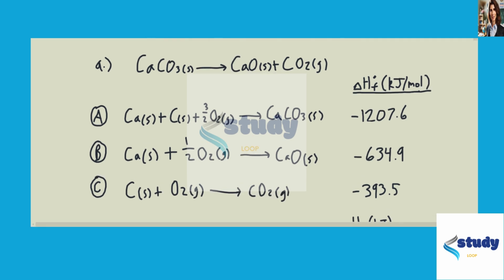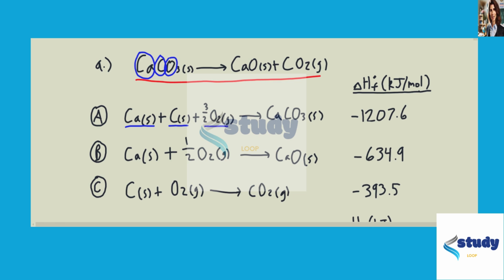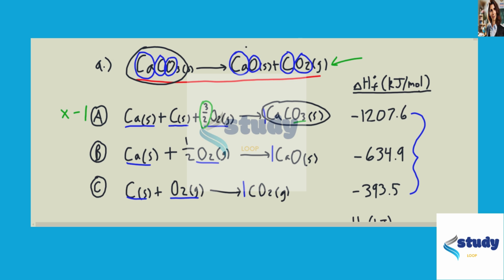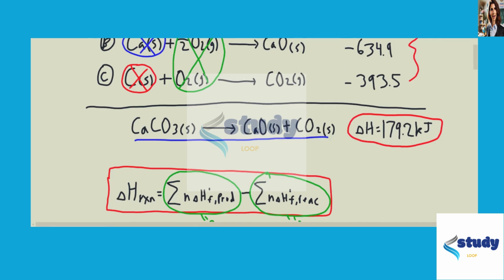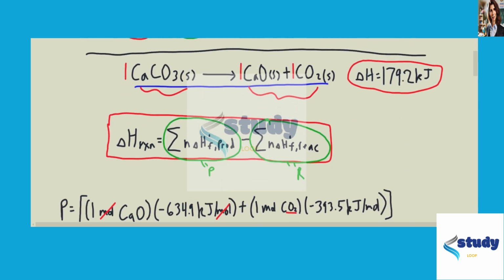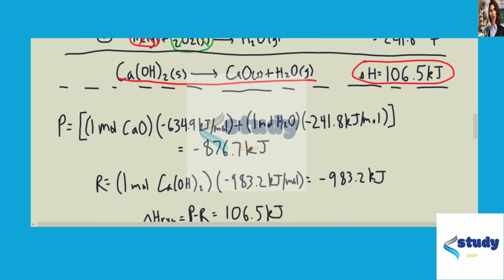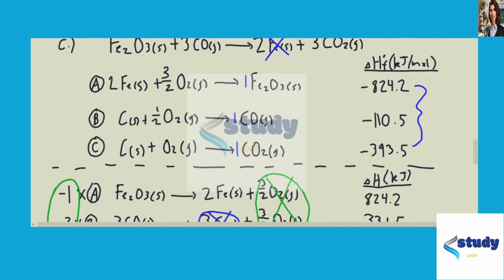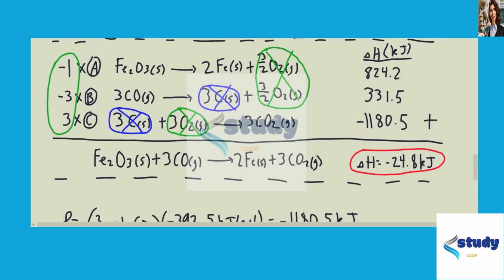Use tabulated heats of formation (Table B.1) to determine the standard heats of the following reacti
Use tabulated heats of formation (Table B.1) to determine the standard heats of the following reactions in , letting the stoichiometric coefficient of the first reactant in each reaction equal one. (a) Nitrogen + oxygen react to form nitrogen dioxide ( ). (b) Gaseous -butane oxygen react to form carbon monoxide liquid water. (c) Liquid -heptane oxygen react to form carbon dioxide water vapor. After doing the calculation, write the stoichiometric equations for the formation of the reactant and product species, then use Hess's law to derive the formula you used to calculate (d) Liquid sodium sulfate + carbon monoxide react to form liquid sodium sulfide + carbon dioxide. (Note that Table B.1 only lists the heats of formation of the solid sodium salts. To estimate the required heat of reaction, you will also need to use tabulated heats of fusion.)